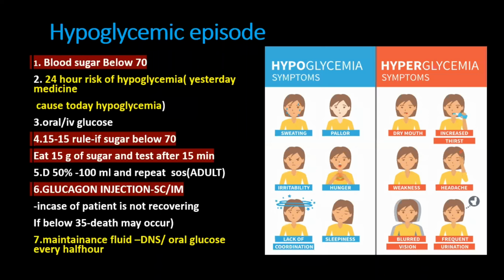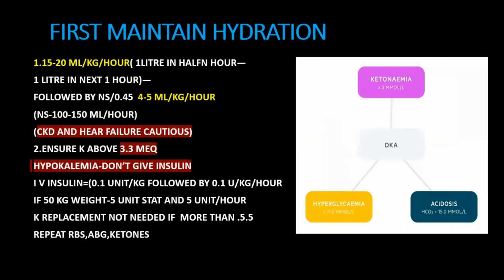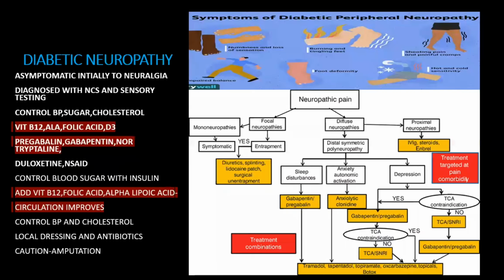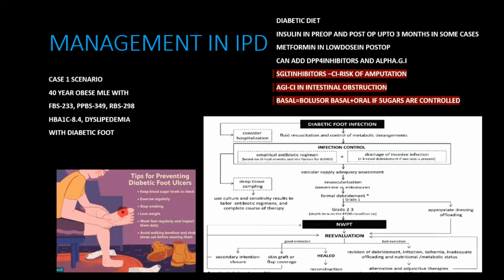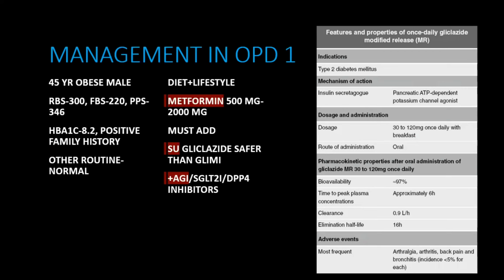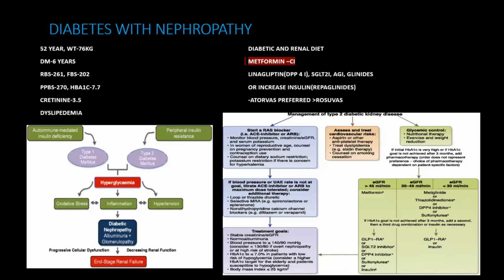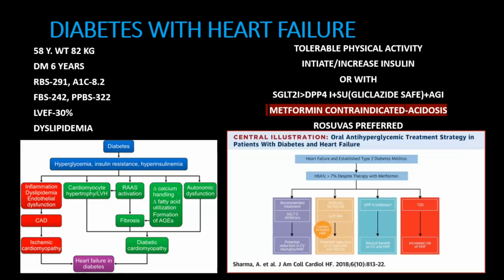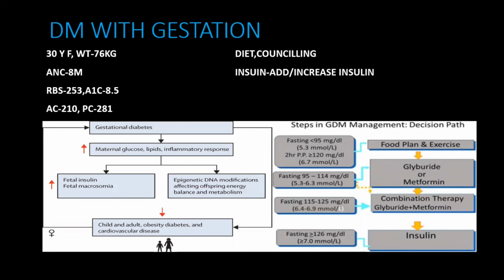Diabetes final part (part 5)